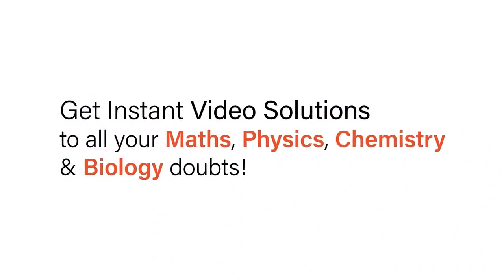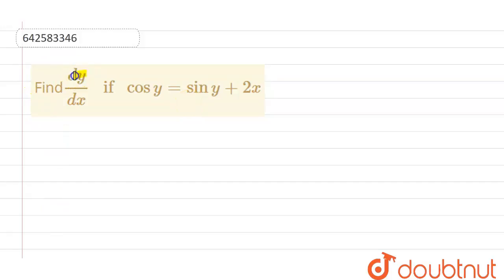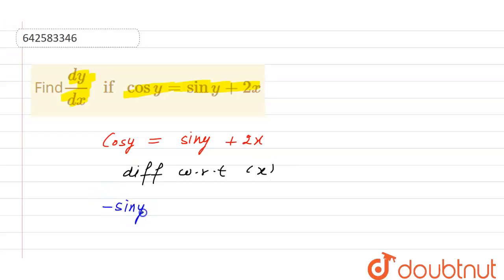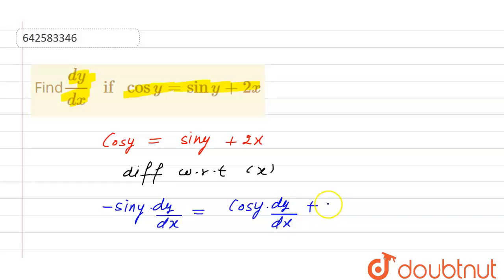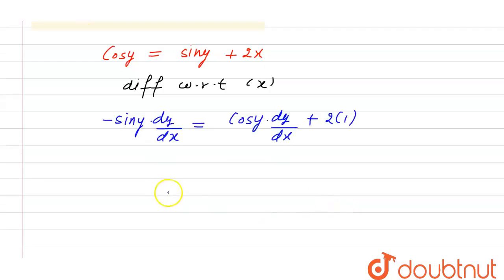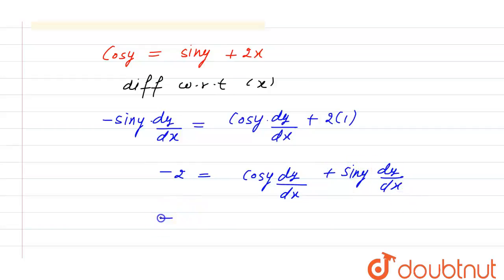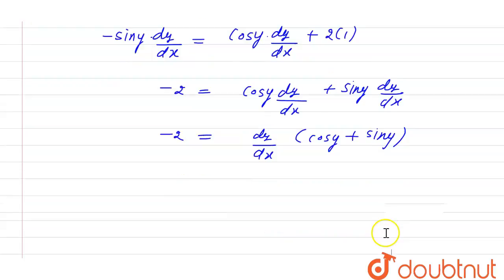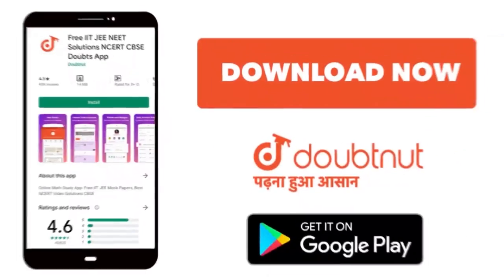Find dy/dxif cosy=siny+2x | 12 | DIFFERENTIAL EQUATION | MATHS | RD SHARMA ENGLISH | Doubtnut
Find dy/dxif cosy=siny+2x
Class: 12
Subject: MATHS
Chapter: DIFFERENTIAL EQUATION
Board:CBSE

👉 Have Any Query? Ask Us.